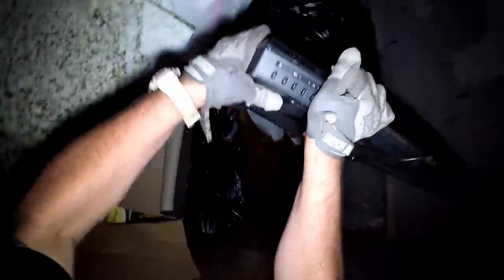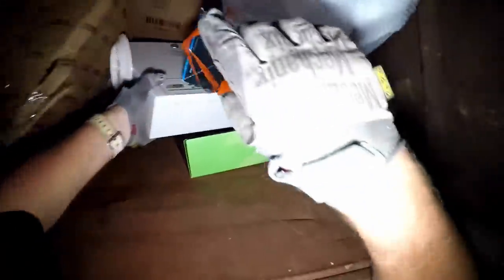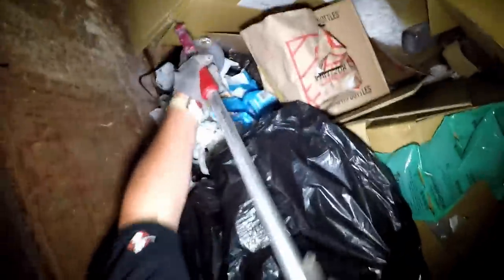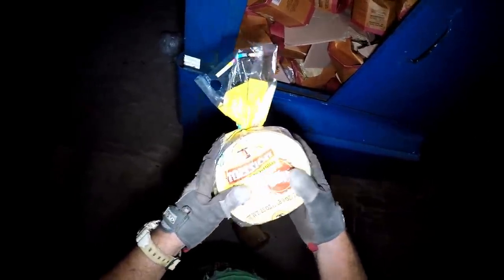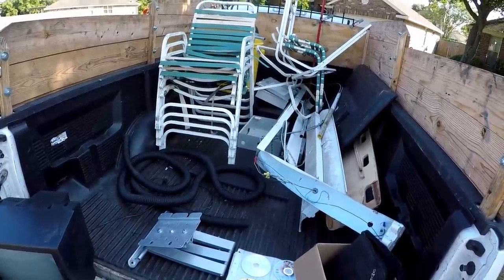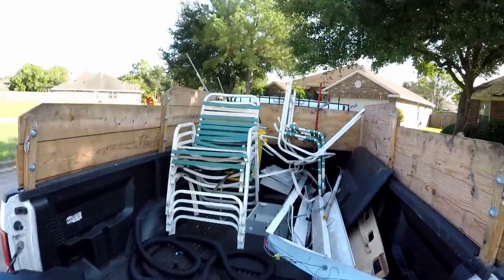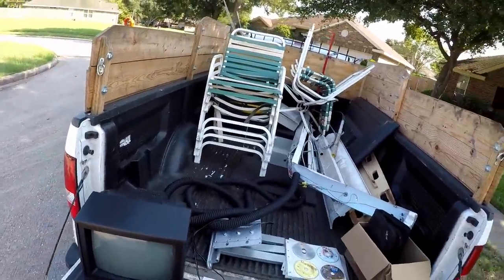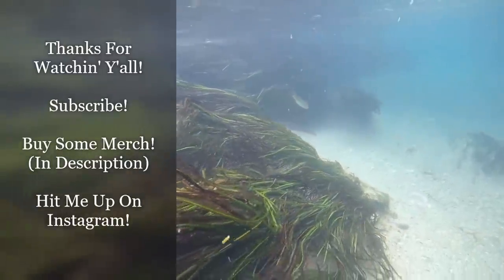Dumpster Diving "I Will If I Wish, Yo!"